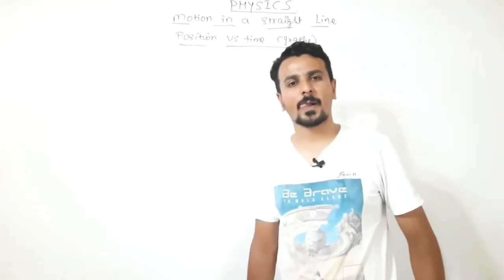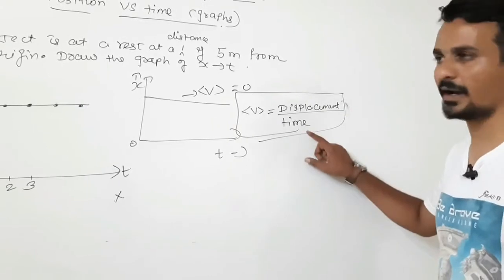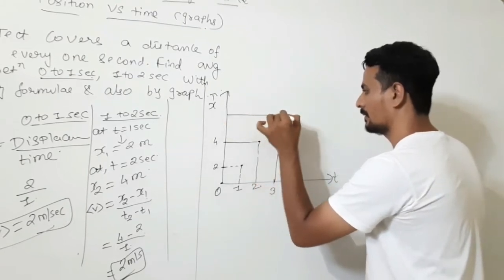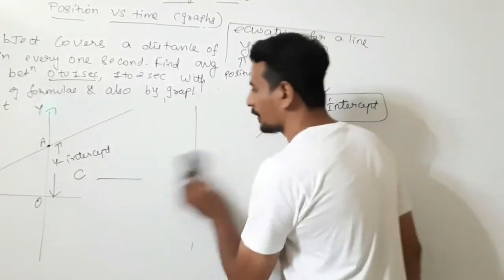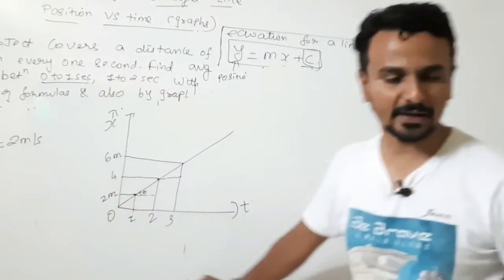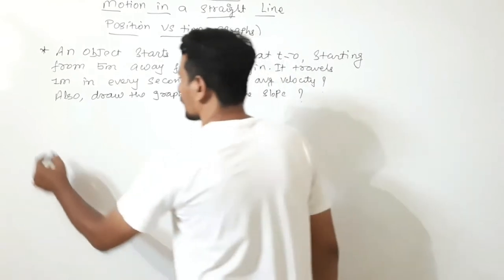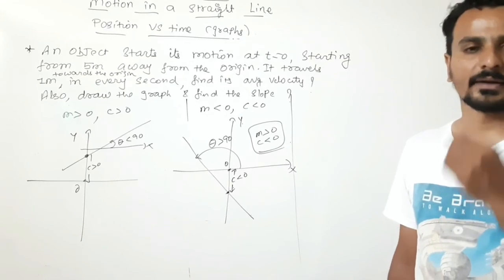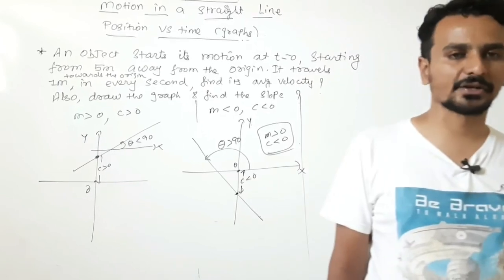Class 11 Physics : Motion in a Straight Line 04 | Displacement time Graph - Acceleration time Graph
The Position-Time Graph
The position-time graph describes the motion of an object over a period of time. Time in seconds is conventionally plotted on the x-axis and the position of the object in meters is plotted along the y-axis. The slope of the position-time graph reveals important information about the velocity of the object.

Slope of the Position-Time Graph
The slope of a position-time graph reveals the type of velocity an object undergoes during its motion. A constant slope of a position-time graph indicates a constant velocity. A varying slope of a position-time graph indicates a changing velocity. The direction of the slope of the position-time graph indicates the sign of the velocity. For example, if it slopes downward, from left to right, the velocity is negative.

The Velocity-Time Graph
The velocity-time graph of an object reveals the speed at which an object is moving at a given time and whether it is slowing down or speeding up. Time in seconds is usually plotted on the x-axis while the velocity in meters per second is usually plotted along the y-axis. Objects moving at a constant rate have a straight-line velocity-time graph. Objects moving at variable speeds have sloping, linear velocity graphs.

Slope of the Velocity-Time Graph
The slope of the velocity-time graph reveals the acceleration of an object. If the slope of the velocity-time graph is a horizontal line, the acceleration is 0. This means the object is either at rest or moving at a constant speed, without speeding up or slowing down. If the slope is positive, the acceleration is increasing. If slope is negative, acceleration is decreasing.

Motion graphs, also known as kinematic curves, are a common way to diagram motion in physics. The three motion graphs a high school physics student needs to know are:

Position vs. time (x vs. t)
Velocity vs. time (v vs. t)
Acceleration vs. time (a vs. t)
Each of these graphs helps to tell the story of the motion of an object. Moreover, when the position, velocity and acceleration of an object are graphed over the the same time interval, the shapes of each graph relate in a specific and predictable way.

Setting up Motion Graphs
The x-axis on all motion graphs is always time, measured in seconds. The axis is thus always labeled t(s).

The y-axis on each graph is position in meters, labeled x(m); velocity in meters per second, labeled v(m/s); or acceleration in meters per second squared, labeled a(m/s2)

Tips
Motion graphs are often (though certainly not always) sketched without graphing specific points, instead showing a general shape that describes the relative motion of an object.

Position-Time Graphs
The position of an object can be positive or negative, depending on the frame of reference. Whatever the diagram shows, the coordinate plane must match.

Consider the example of a kid riding along a straight line east and then west on her bike. Call east the positive direction and west the negative direction.